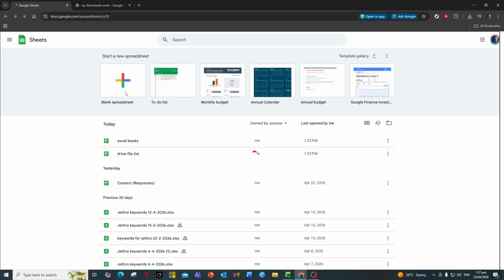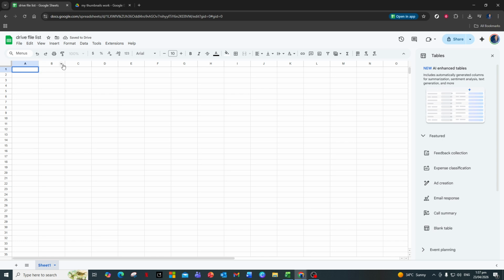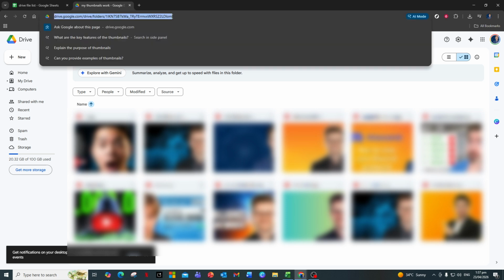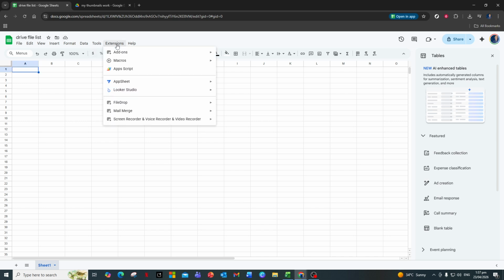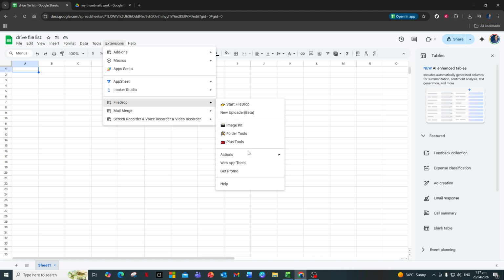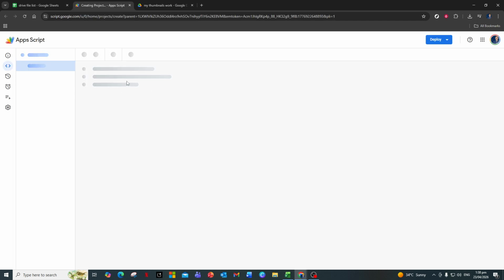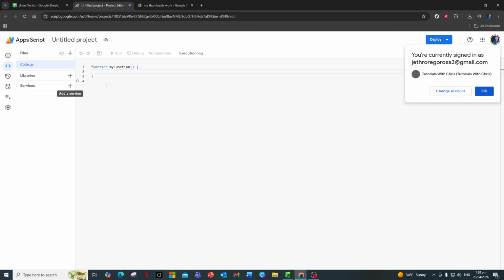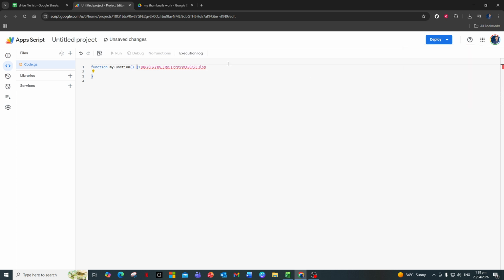How To List Files From a Google Drive Folder in Google Sheets (Latest Update)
How To List Files From a Google Drive Folder in Google Sheets

Need an easy way to see all your Google Drive files inside a spreadsheet? In this video, you’ll learn how to automatically list files from a Google Drive folder in Google Sheets so you can organize, track, and manage your files more efficiently.

Instead of manually copying file names and links, you can use simple tools and formulas to pull file data directly into your spreadsheet. This is extremely useful for project tracking, document management, team collaboration, and inventory-style file organization.

We’ll show you how this works using Google Sheets and Google Drive so your files stay synced and always up to date.

In this step-by-step tutorial, you’ll learn how to:
✔ List all files from a Google Drive folder into Sheets
✔ Use built-in Google Sheets functions and formulas
✔ Pull file names, links, and IDs automatically
✔ Keep your file list updated in real time
✔ Organize Drive files using spreadsheets
✔ Create a simple file tracking system
✔ Use Google Apps Script (basic method) if needed
✔ Fix common errors when syncing Drive data

This method is perfect for students, business users, content creators, and anyone managing multiple files in Google Drive.

By the end of this video, you’ll be able to turn your Google Sheets into a powerful file management dashboard connected directly to Google Drive.